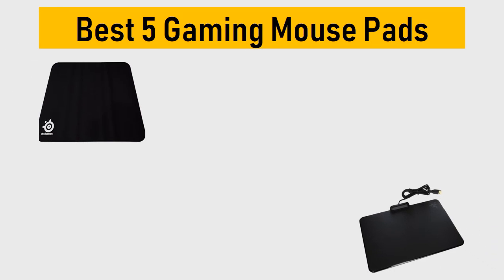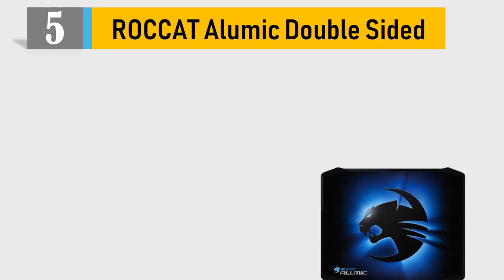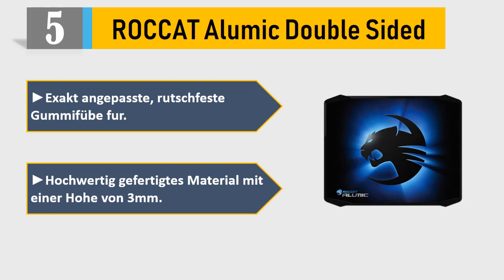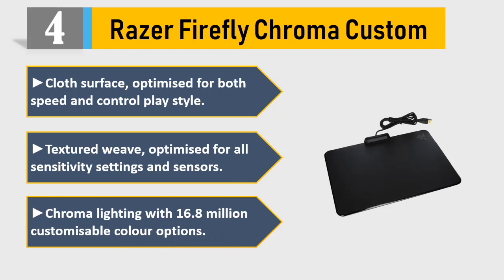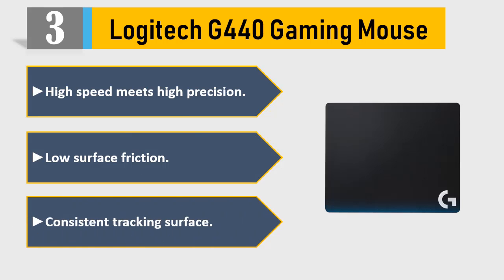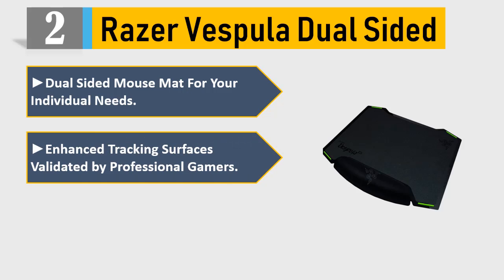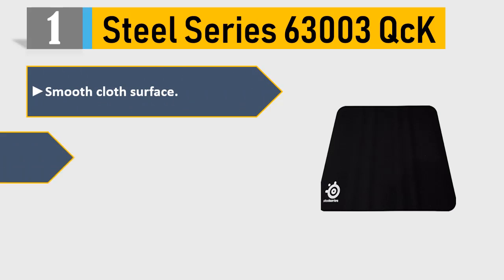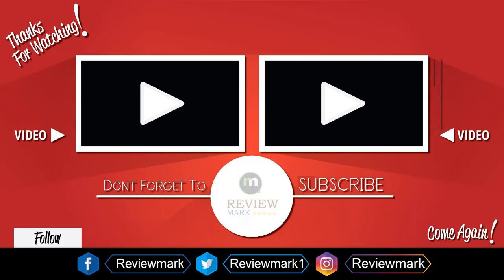Gaming Mouse Pads : 5 Best Gaming Mouse Pads 2021 Reviews By Review Mark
Gaming Mouse Pads : 5 Best Gaming Mouse Pads 2021 Reviews By Review Mark. Here are the Top 5 best  Gaming Mouse Pads. Which one are you most like from this Gaming Mouse Pads review list.

5 ROCCAT Alumic Double Sided

4 Razer Firefly Chroma Custom

3 Logitech G440 Gaming Mouse

2 Razer Vespula Dual Sided

1 Steel Series 63003 QcK

it took tons of your time and energy to choose the 5 top and best Gaming Mouse Pads from thousands of them for you. We have a tendency to try to save your time of it. Now you'll be able to choose any of them per your selection and necessities.

We can honestly say that these Top 5 are the Best Gaming Mouse Pads in the market at this very moment. Additionally we are specially recommended first 3 of them. They're most effective. So pick your Gaming Mouse Pads and live tension free!